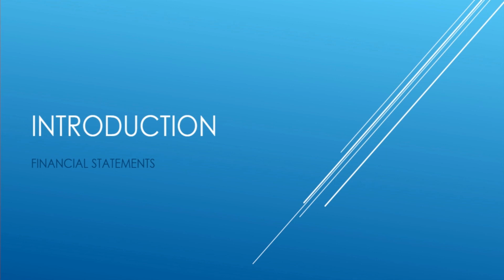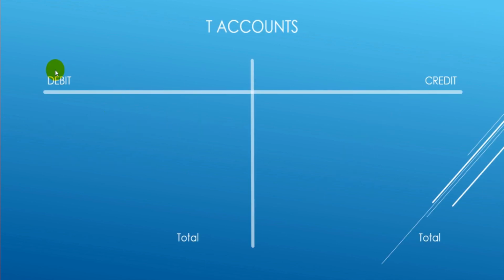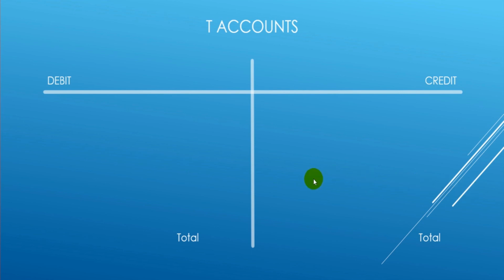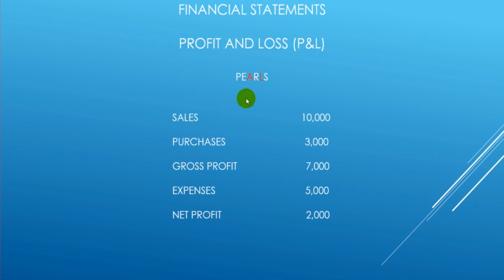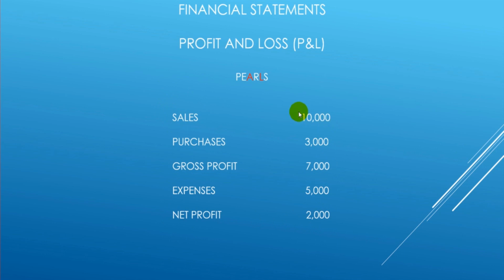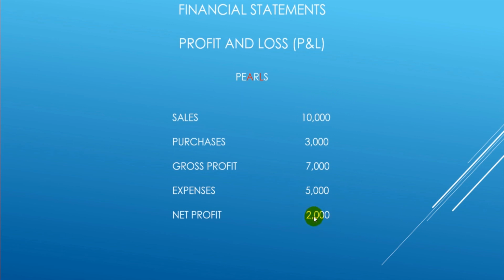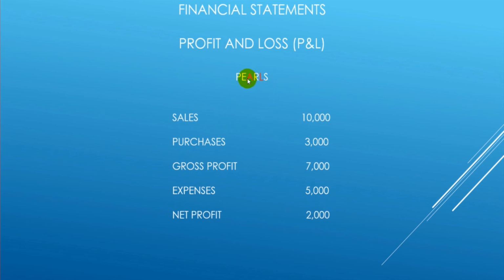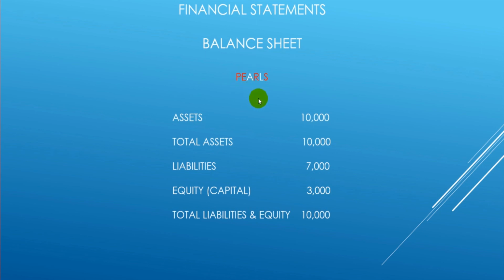Free Bookkeeping Course - Part 5 - Financial Statements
This is the final video in my bookkeeping tutorial, which covers the basics of double entry bookkeeping.

This video teaches the basics of financial statements; the profit and loss statement and the balance sheet.